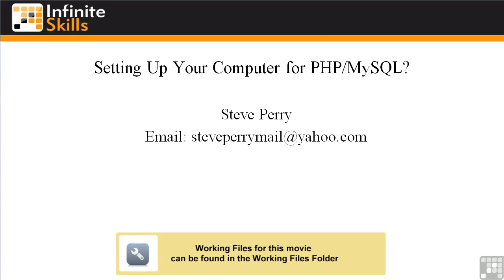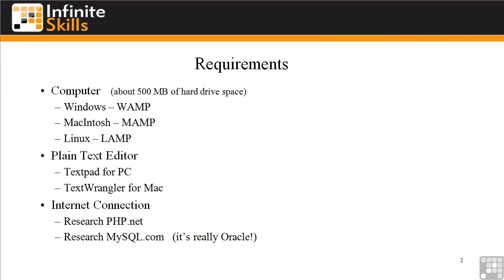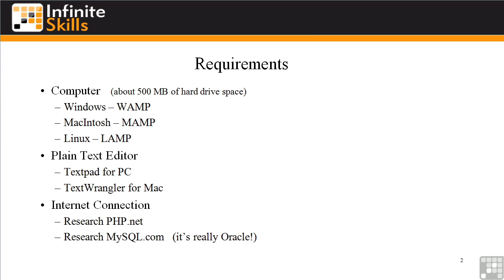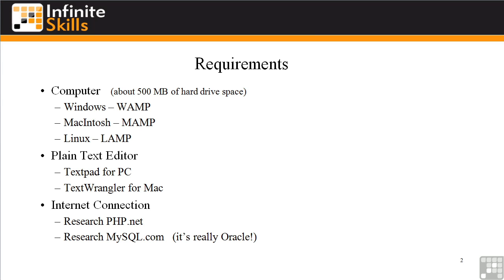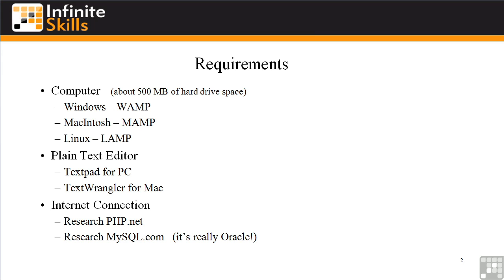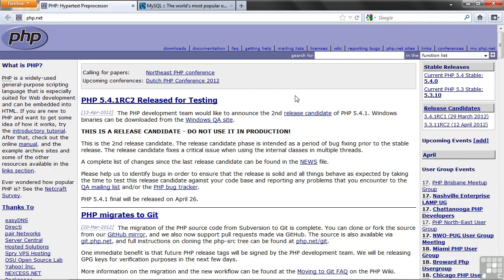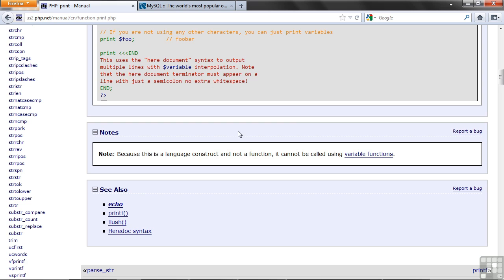How to set your Computer For PHP And MySQL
In this Video you can Learn About How to set your Computer For PHP And MySQL